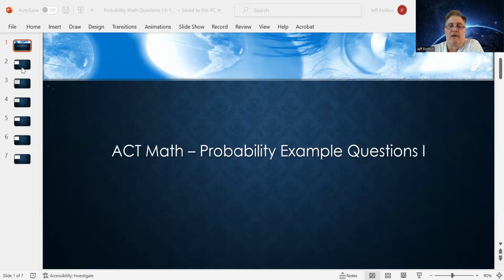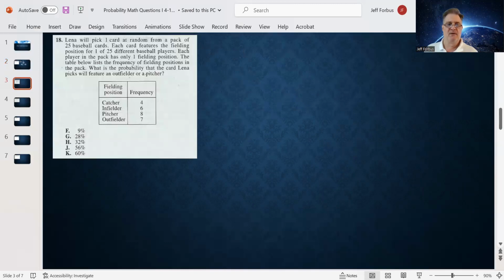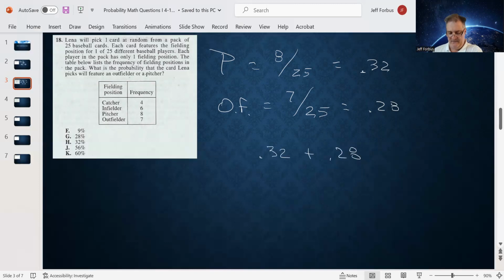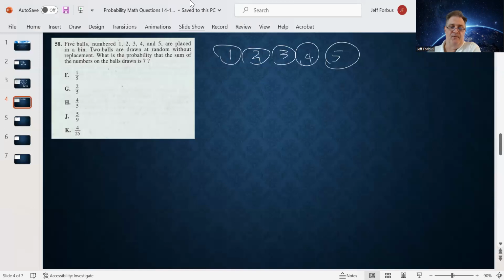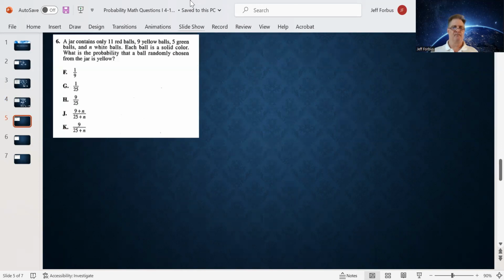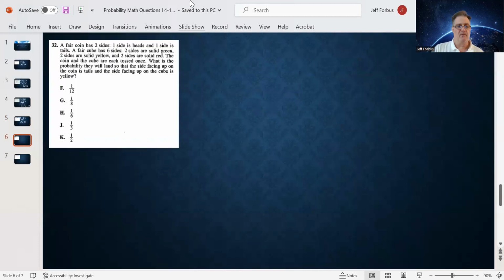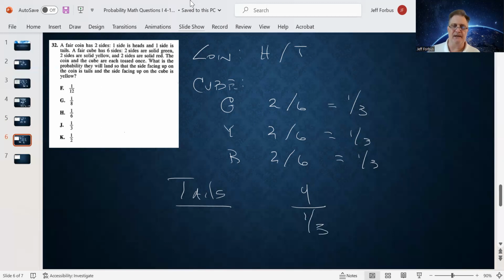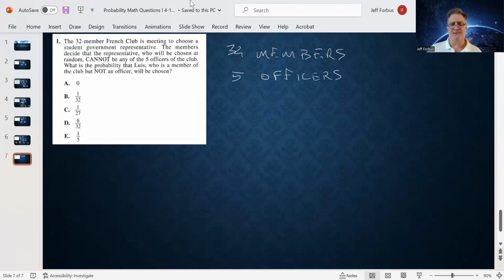ACT Math Review - Probability Video 1 Questions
This ACT math review video discusses different versions of probability questions as they have appeared on the ACT math exam. The examples can also be helpful with the SAT since both test the same curriculum.